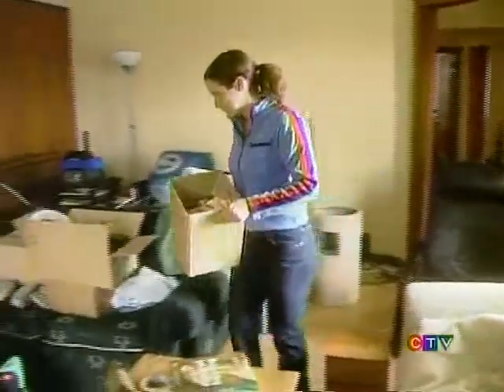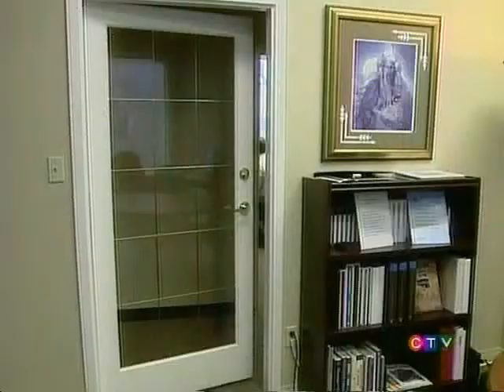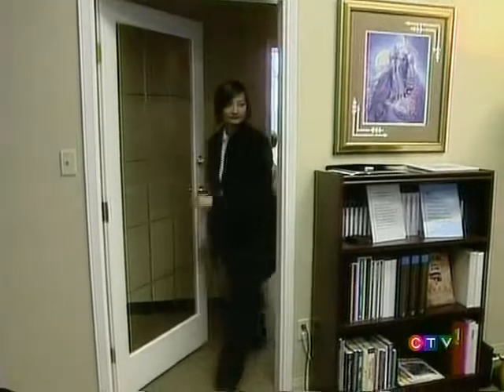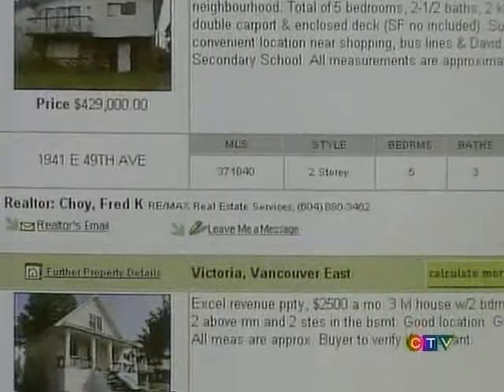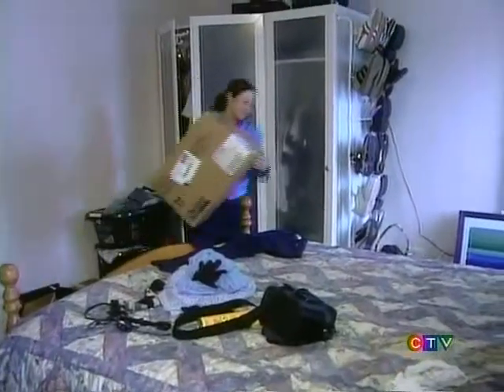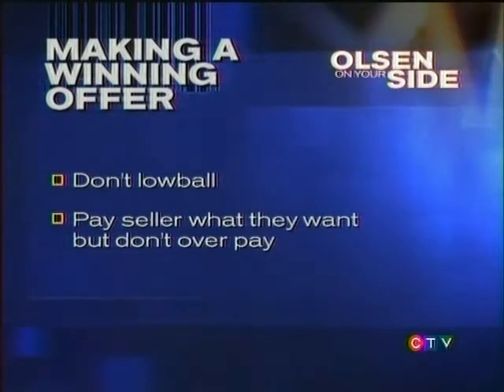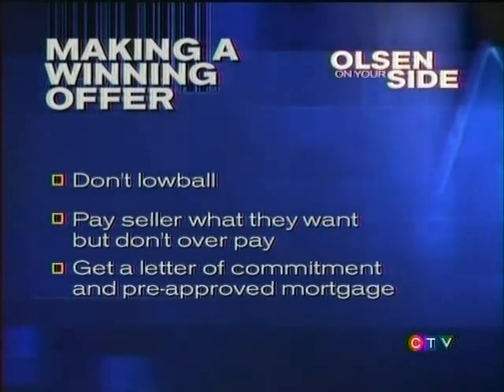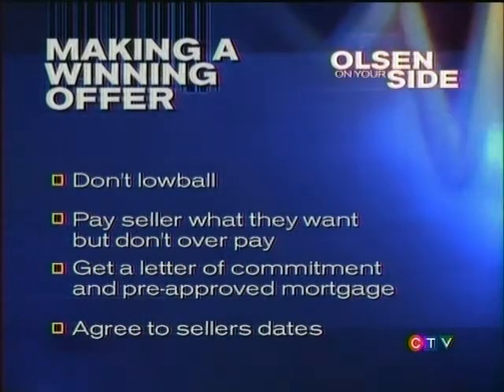Vancouver Realtor Geraldine Santiago and Published Author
Vancouver Realtor Geraldine Santiago being interviewed on the Real Estate market in Vancouver, BC